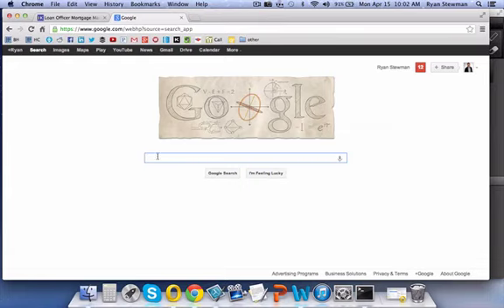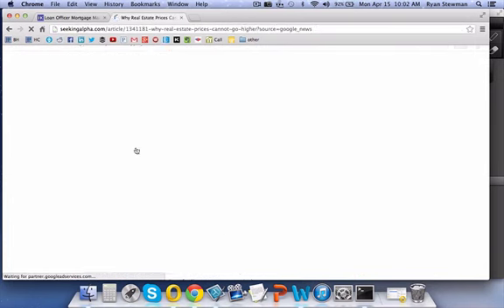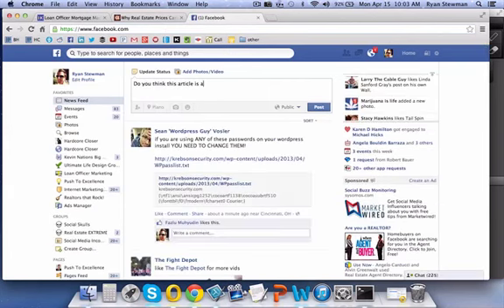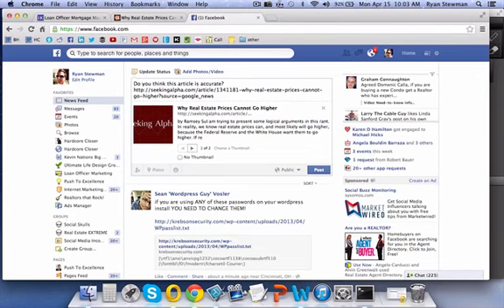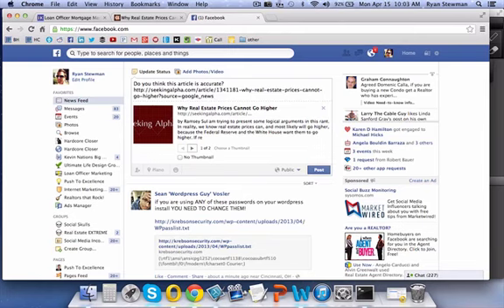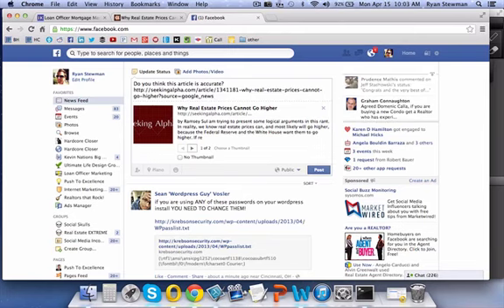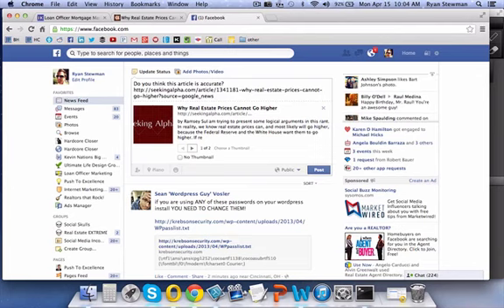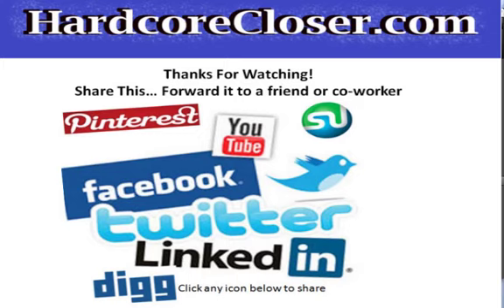How To Create Original Content When You Are Struggling with Writer's Block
We've all been there.  Matter of fact it happens to more people than it doesn't happen to.  I'm talking about Writer's Block.  You know you need to make a post on social media or write some copy for your blog, but what do you do when you are all out of things to say or write? Allow me to show you an easy way to create original content that will engage your audience.

People love hearing other people's opinions.  Even more so, people love giving their opinions about certain subjects.  So one easy way for you to come up with original content is for you to give your opinion about a subject currently in the news.  Something that is on your audience's mind.

You can easily find plenty of stuff to talk about if you will just utilize the news function of google search.  Google will automatically bring up the most important and trending news stories from whatever keywords you use to search.  You can bet if it's on the front page of google, people will be willing to talk about it and share it.

Remember this quick tip:  If you want more comments on your blog or social media posts, you need to be asking questions instead of making statements.  If you post a news article and say "Look at this news post." There is no reason for people to chime in.  If you post the same exact link but say "What is your opinion on this article?" you are inviting people to give their 2 cents.

Engagement and consistency is the key to keeping you and or your brand relevant online. You have to be sure to keep your profile and blog posts in front of your audience frequently.  If not, they will forget about you and your existence within a couple of weeks.  Think I'm wrong?  Go through your facebook friends list and see how many friends you like but forgot about.  Then you will see exactly what I'm talking about.

I've made a quick video to show you step by step what I do when I need to come up with content and I am suffering from writer's block.  In the video I will show you how to use google and news stories as content.

If you want to know how you can use the internet and social media to close more loans and attract more Agents, fill out the short form below.  If I like what I read I will reach out to you for a free strategy session.